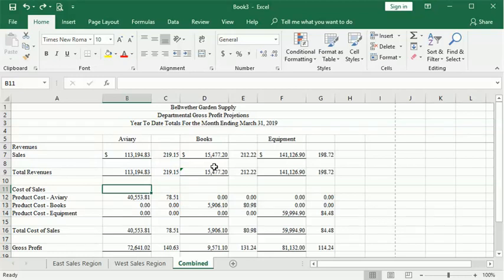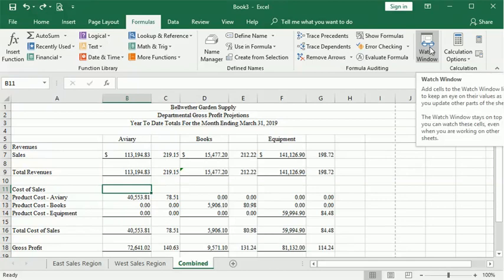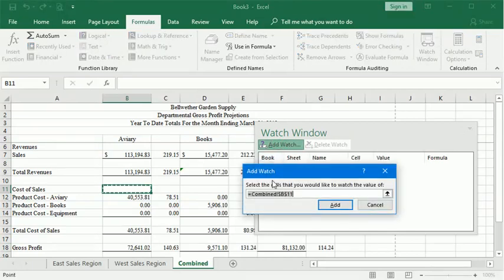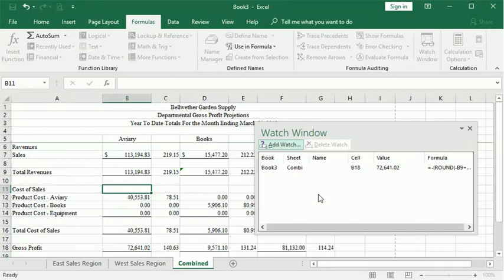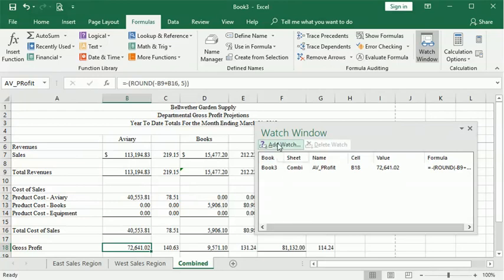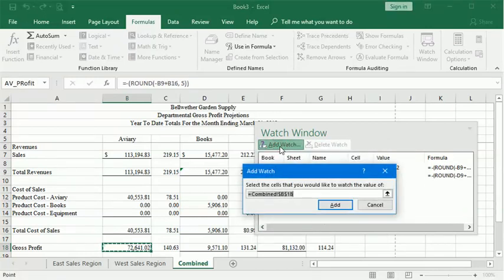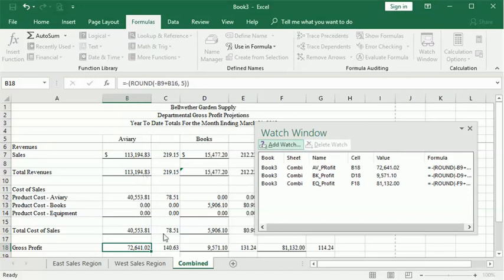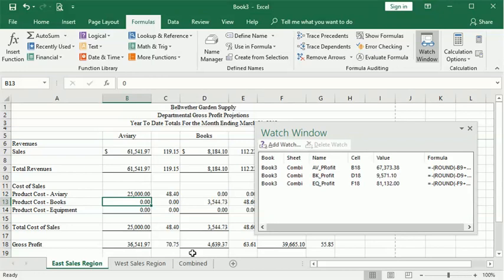Using a Watch Window in Excel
Learn how to use Excel's Watch Window feature to monitor selected cell's no matter where navigate to in a workbook.